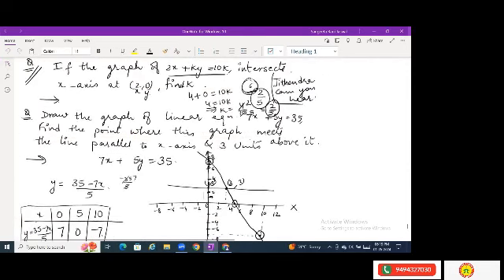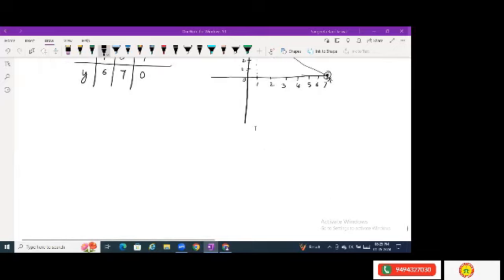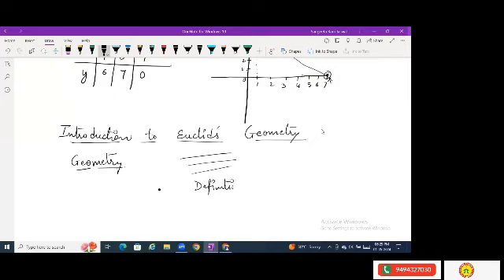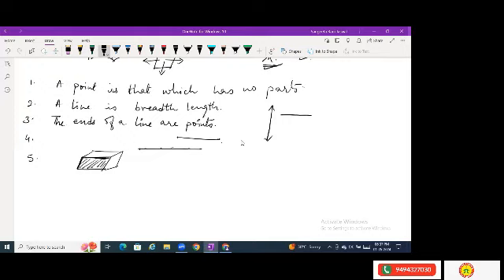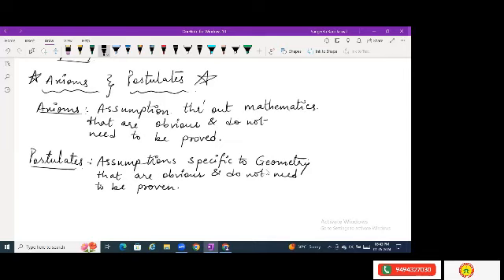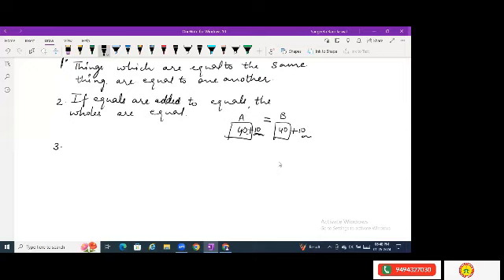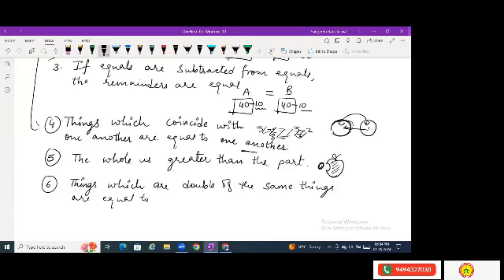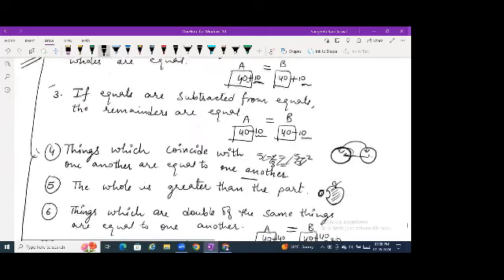EUCLID GEOMETRY L1